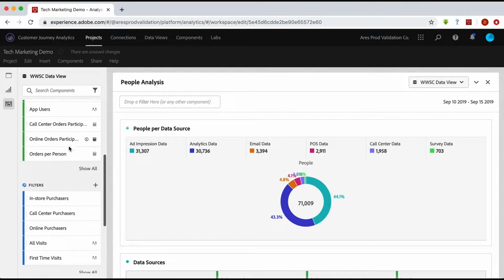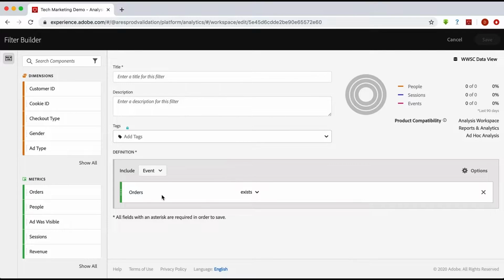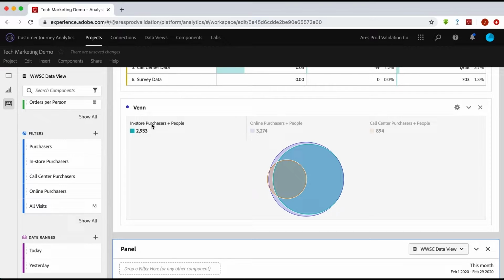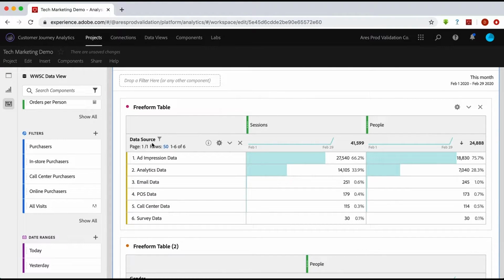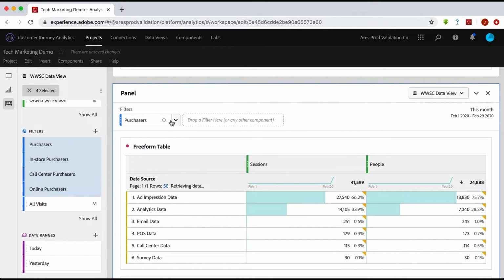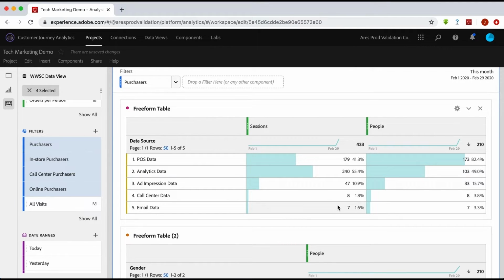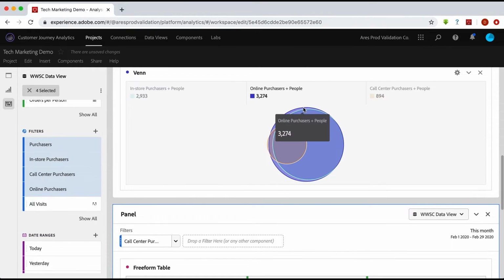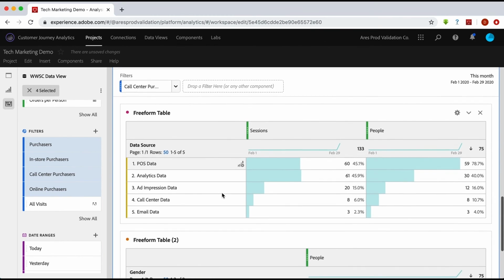Creating Cross-Channel Filters in CJA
In this video we discuss how to create filters in Customer Journey Analytics (CJA) that utilize more than one data source, and more than one channel. You will also see how these filters can be combined in visualizations.